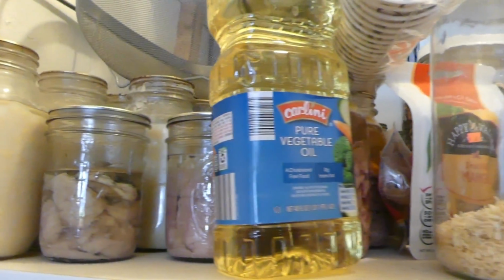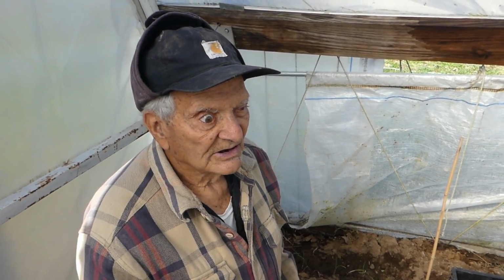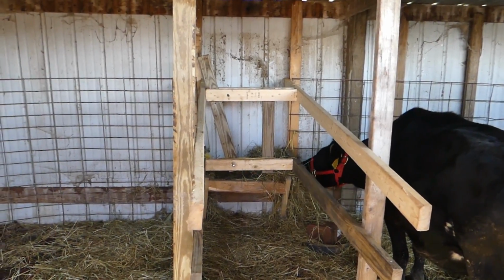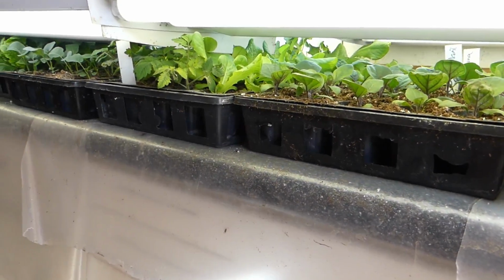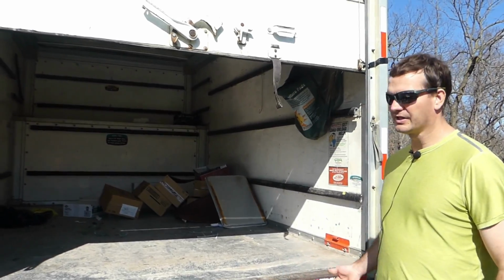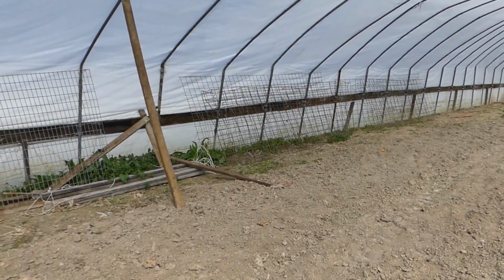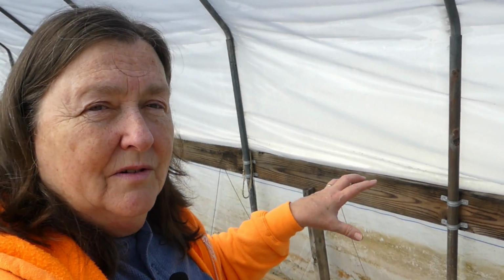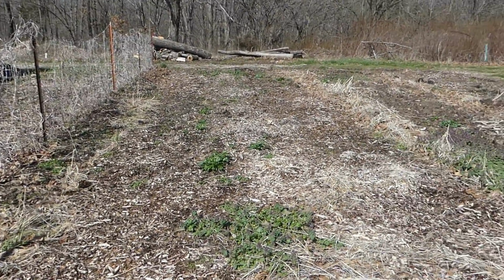These Are the Days of Confinement |How we will thrive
We have been told to stay home and we plan to make the best and the most of it on our homestead.  In this video we show you what we've done to be prepared for an extended time of isolation.  We have plans of prospering through this world and national crisis and we want to encourage you to do the same.